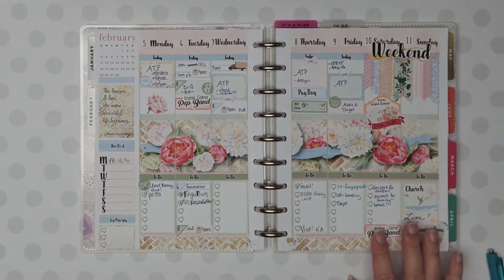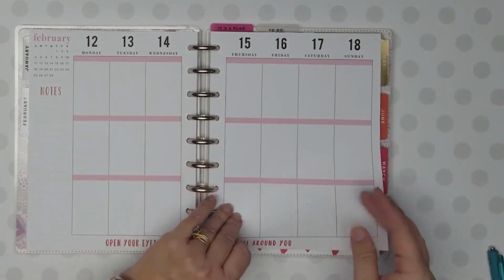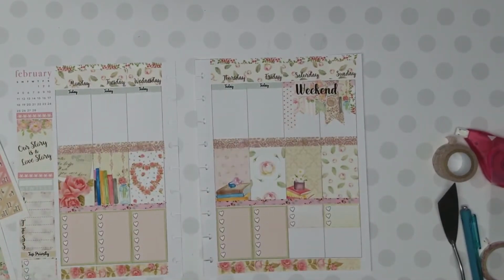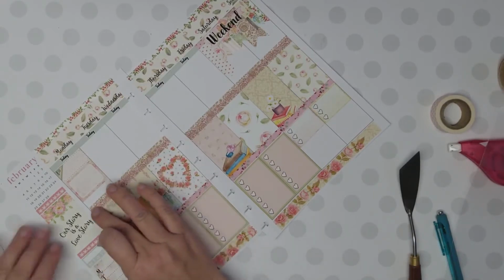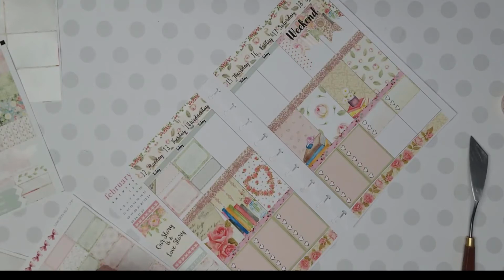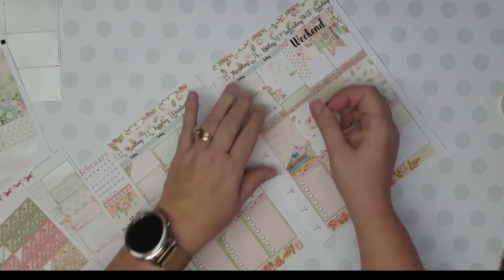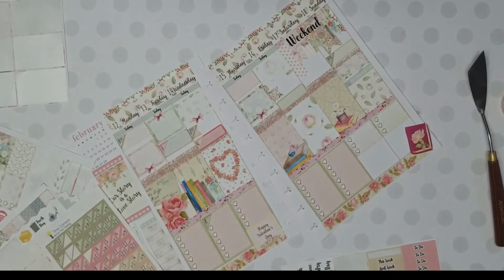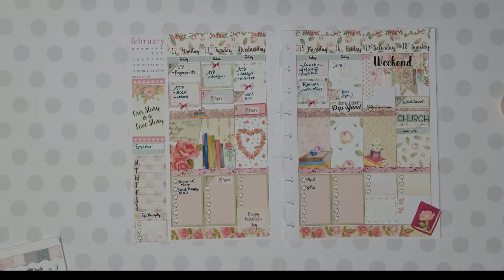Plan With Me: Feb 12 to 18 || Apricot Tree Planning Love Story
Thanks for stopping by my channel.  I hope you'll enjoy this video.  I used a Valentine's Kit from my shop.  I use a Classic Happy Planner.